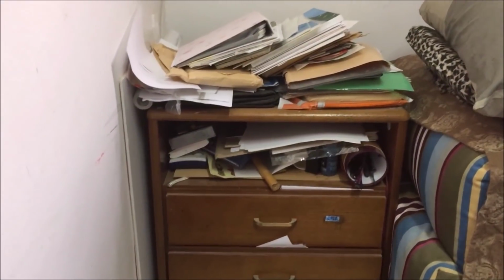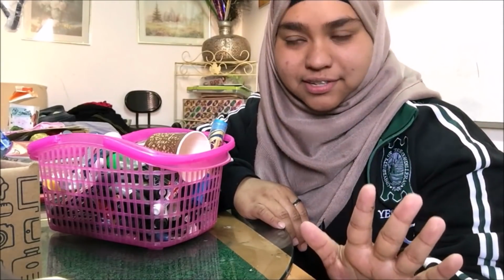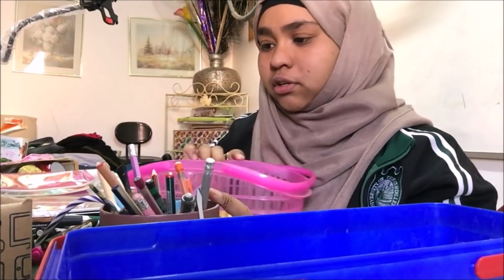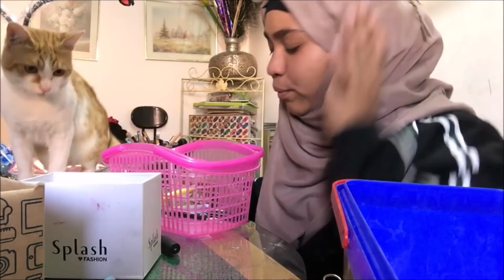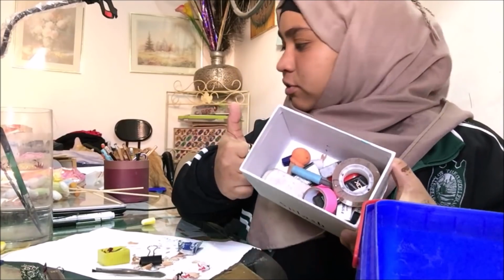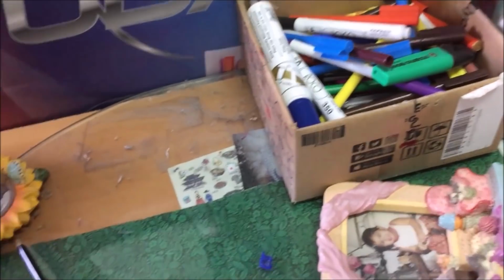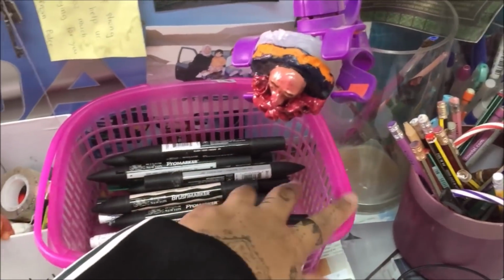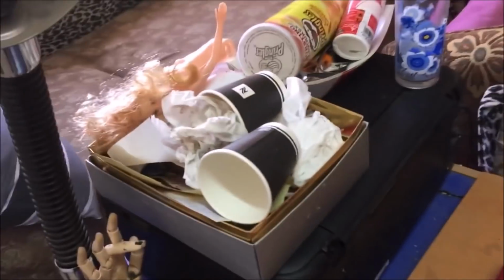ORGANIZING MY WORKPLACE... I GUESS??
Hello my panda potatoes! Welcome back! Clearly, it's not common for me to feel like cleaning stuff but for a while, I've been wanting to organize my workplace cause boy, I haven't been motivated to work with arts cause of how messy things look. So here we are! Attempting to clean!!